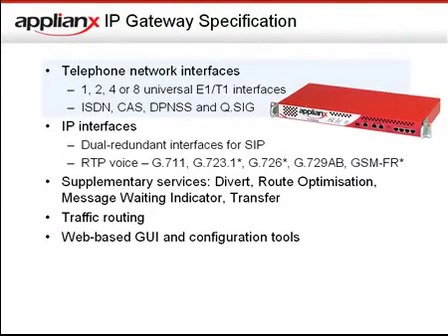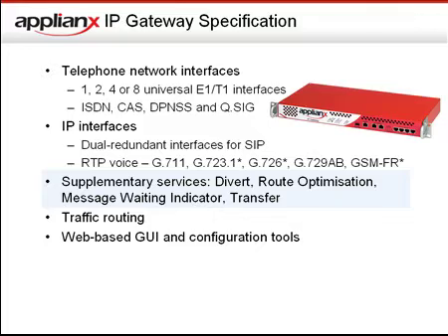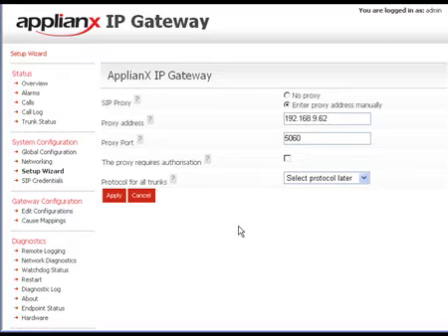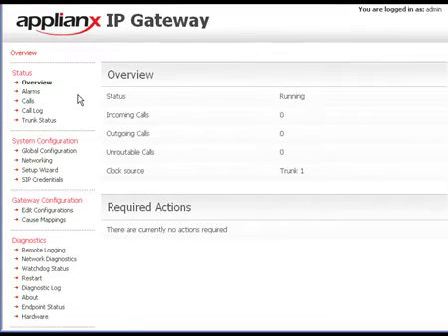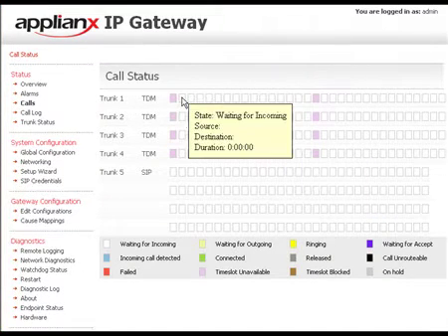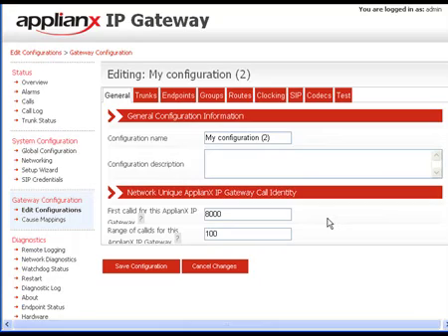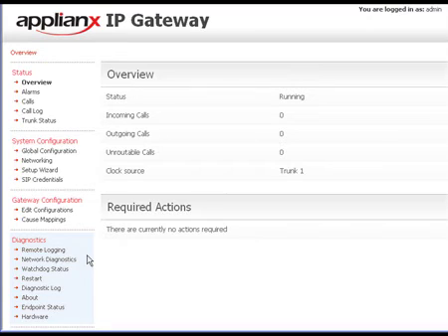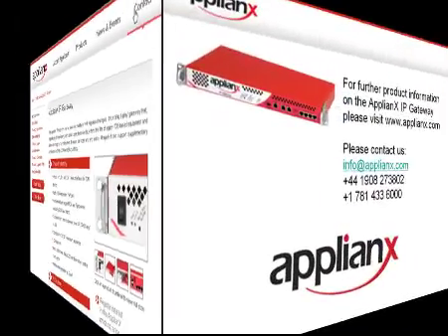ApplianX IP Gateway